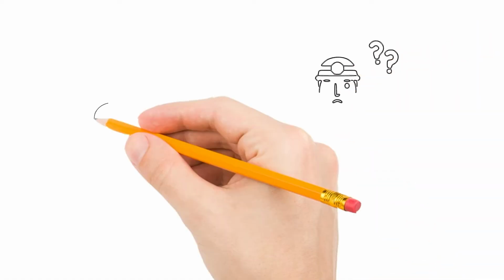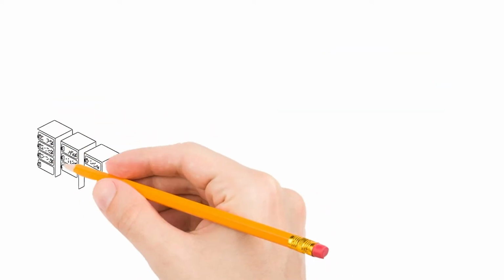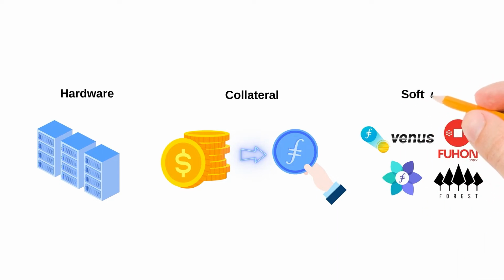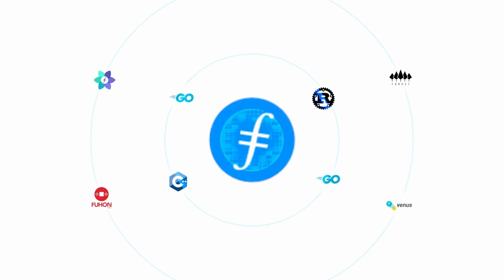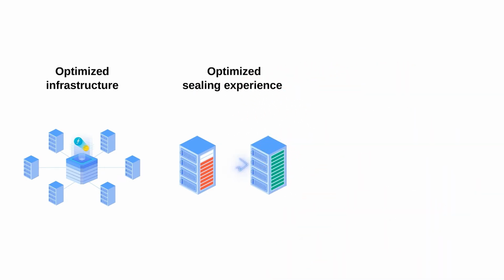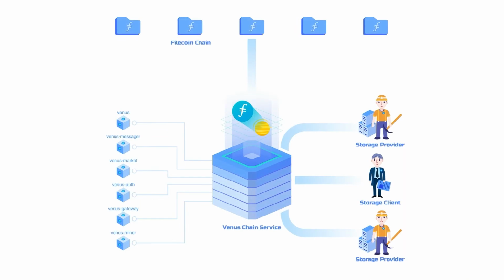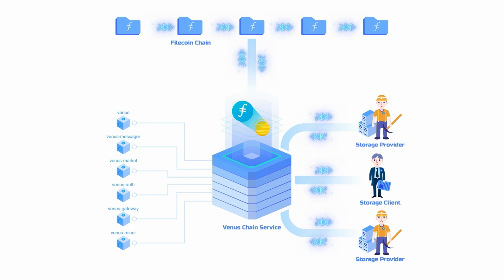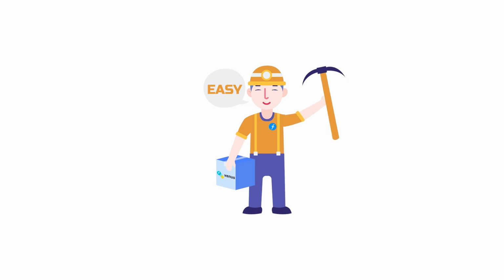What is Venus？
Get to know what Venus is

Venus is an implementation of Filecoin that supports Storage Providers with scalable solutions based on principles of distributed systems.

SPs may find that using Venus helps them to use their hardware more efficiently and save many efforts on operating their storage systems.